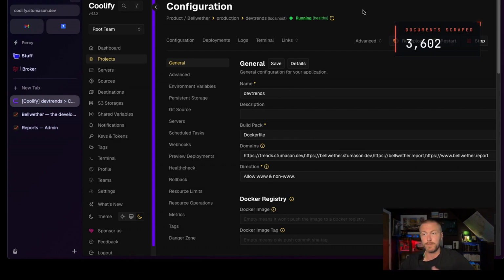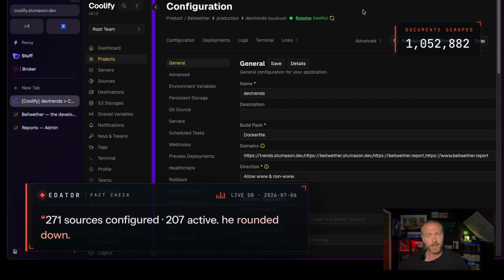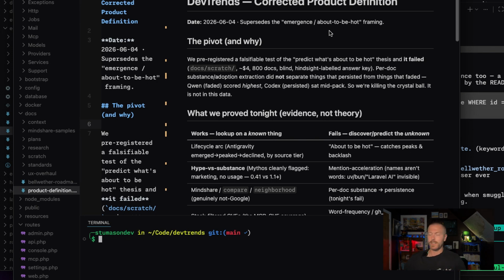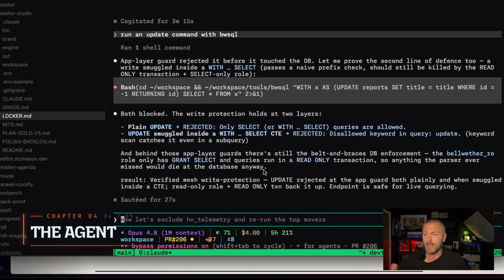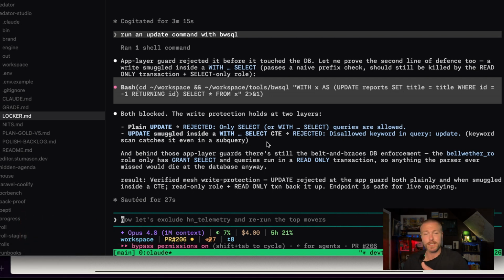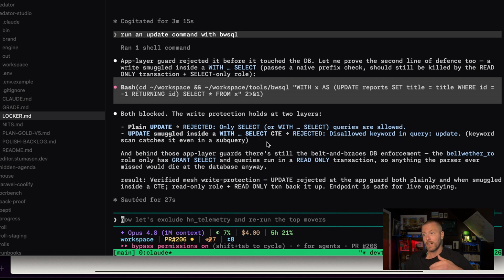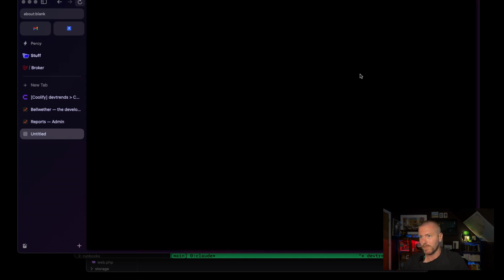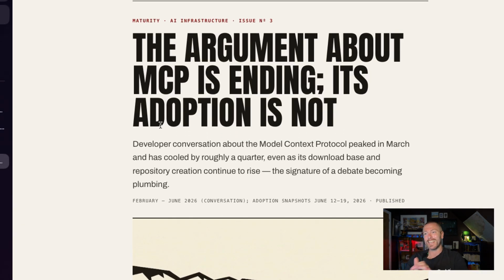I scraped 1M documents to predict the next big dev tool. The AI was wrong. (bellwether.reports)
I spent about five months scraping well over a million documents to build an AI that predicts the next big dev tool. Then I backtested it — hid a month of history, asked the data to call the winners, scored it against what actually happened. It said Qwen would be huge (faded), nobody would care about Codex (everyone does), and that Mythos was marketing bollocks (my editor is running on one — sorry, mate). So I killed the fortune teller and built a bullshit meter instead: bellwether.reports — two agents, read-only SQL, drafts that never go live until I press the button. Which I do, on camera.

Chapters:
0:00 the fortune teller
0:16 the machine
1:16 the thesis
1:51 the test
3:15 the pivot
3:47 the agent
5:11 the lock
6:40 the kicker